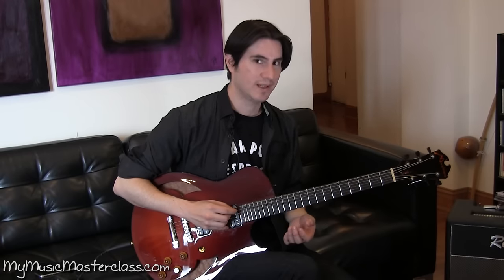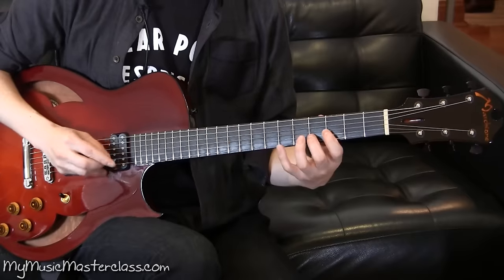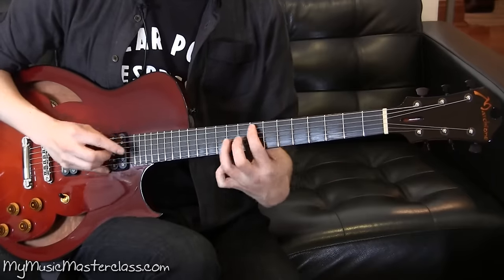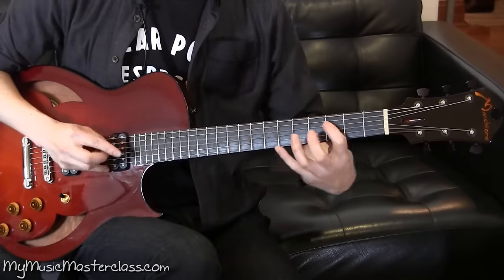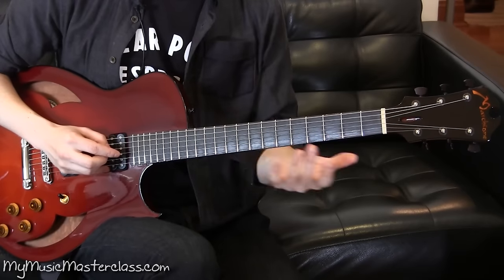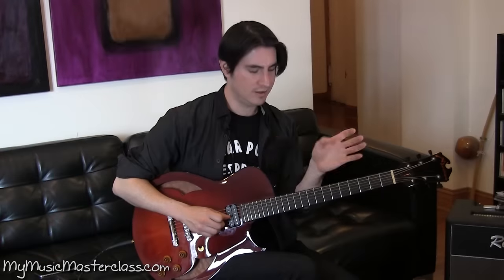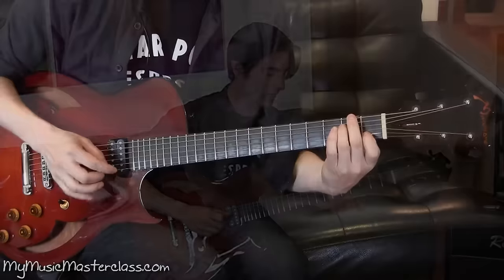Mike Moreno - Sound Technique Articulation Lesson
Description: In part one (1 of 3) of this jazz guitar lesson series, acclaimed guitarist Mike Moreno gives you insight into his exciting playing style. Mike breaks down his technique and articulation concepts so that you can play flowing melodies and produce seamless lines that really pop. If you’re a fan of Mike Moreno’s playing, this guitar masterclass series is for you.

Topics Covered: Guitar, Technique, Economy Picking, Legato Playing, Alternate Picking, Practicing Melodies, Articulation, Clarity, Tone, Developing Your Sound, 8th Note Feel, Playing Lines, Transcribing, Bebop Language, Practicing Things You Can Use On The Gig, Etc.